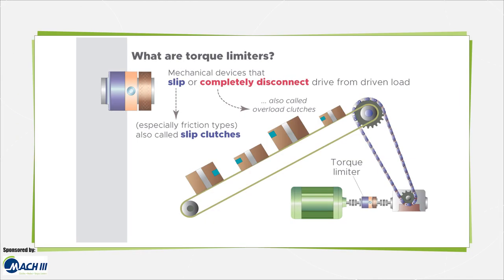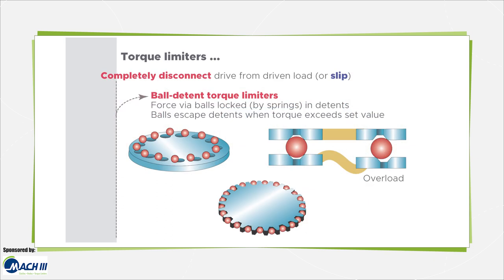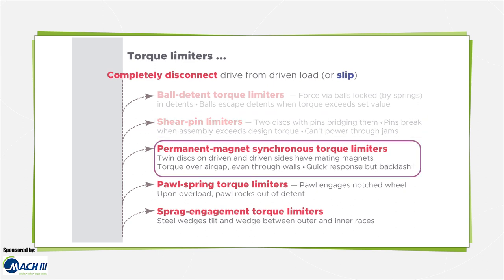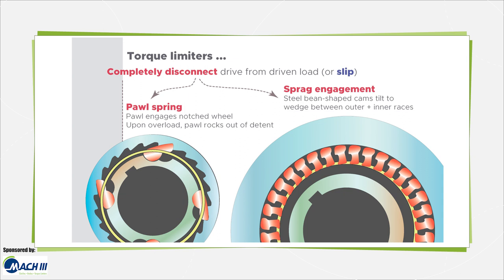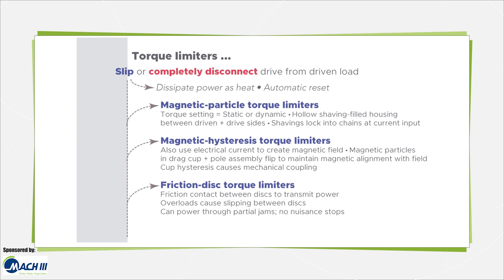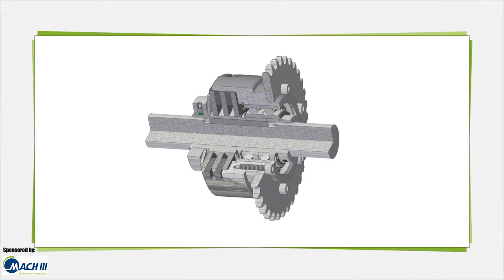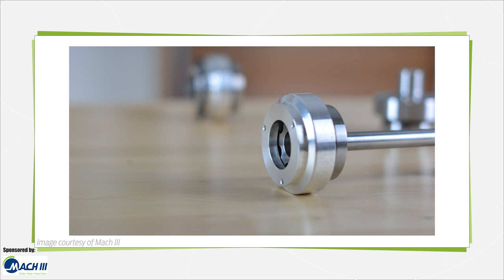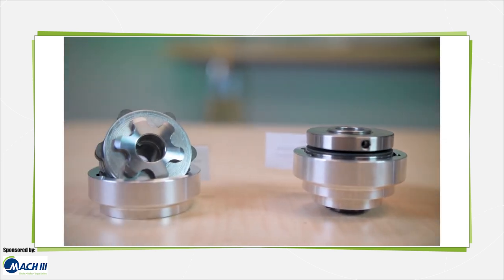What is a torque limiter?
In this video, we explain torque limiters — sometimes called slip clutches or overload clutches, depending on the context. These power-transmission components excel in motor-driven machinery that requires some way to automatically release the driven load from the axis drive side during overloads and jams. As we’ll explore, torque limiters either completely disconnect or slip to enact that release. ⚙️

In the second half of this video, we do a deep dive on friction-disc torque limiters. These are one of three torque-limiter types we cover use slipping to dissipate power as heat. They use friction contact between twin mating discs to transmit power; overloads cause slipping between the discs.